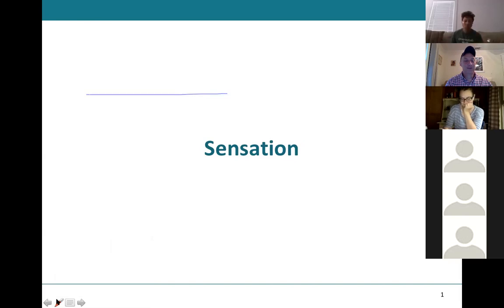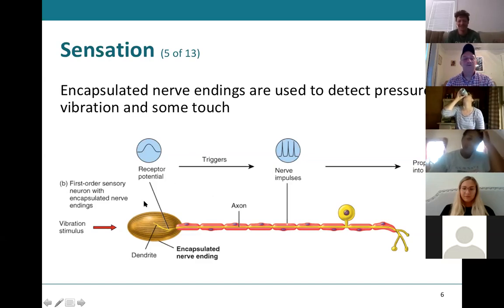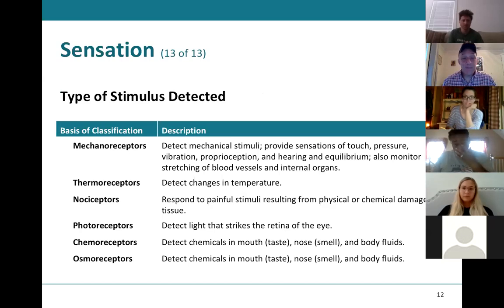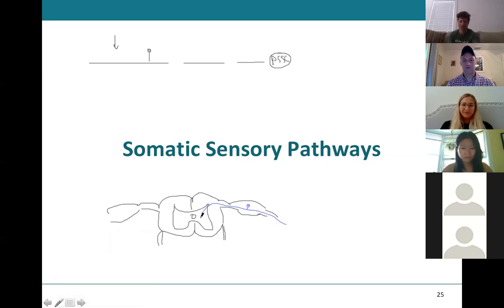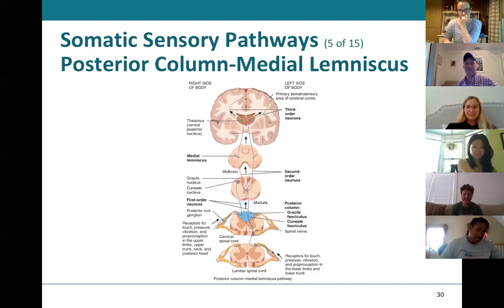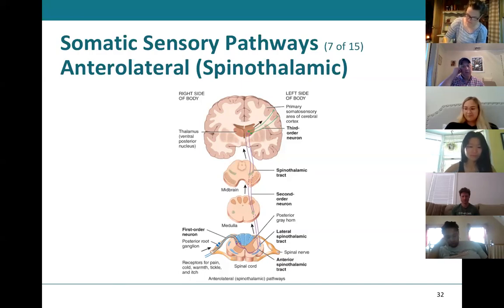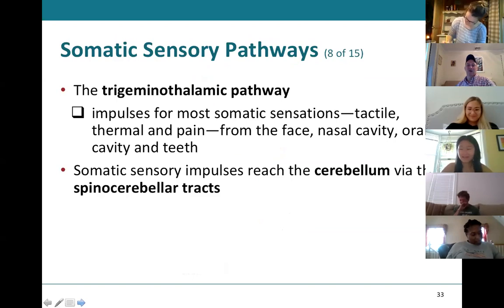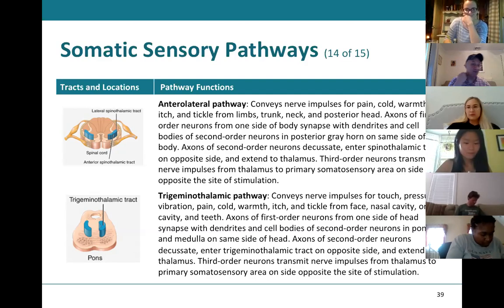BIO 211 7 28 (17)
Primary somatosensory pathways of the human body - introduced.